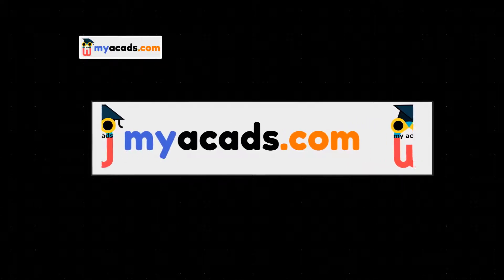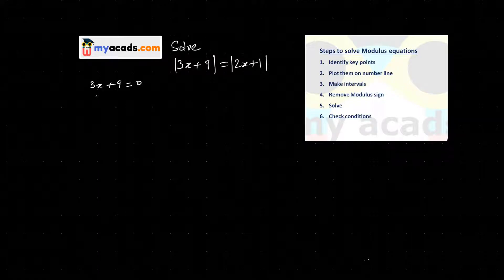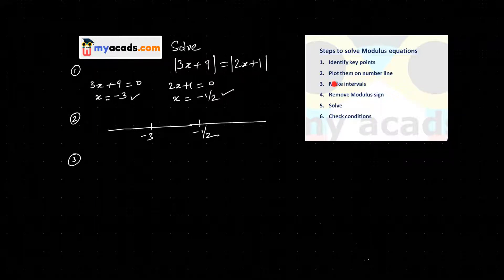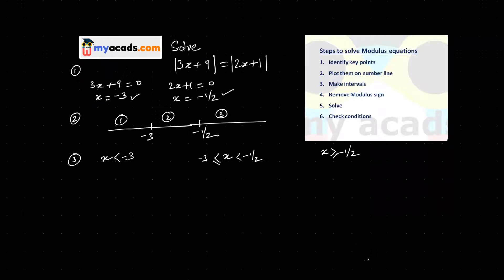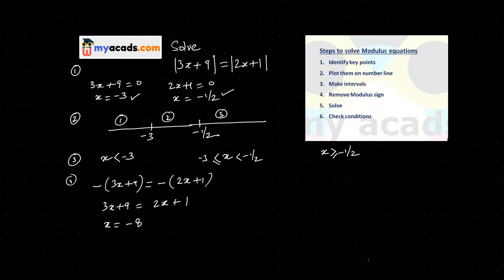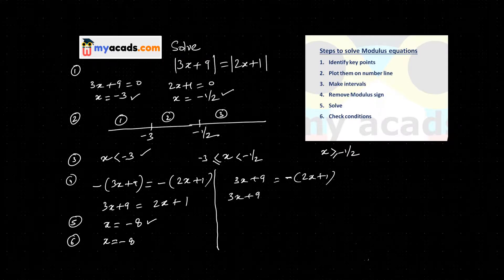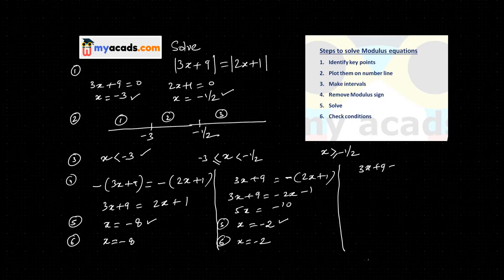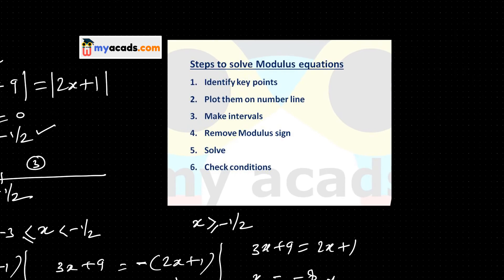3. Six steps strategy to solve Modulus equations |3x+9|2x+1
Steps to solve Modulus equations
1. Identify key points
2. Plot them on number line
3. Make intervals
4. Remove Modulus sign
5. Solve
6. Check conditions